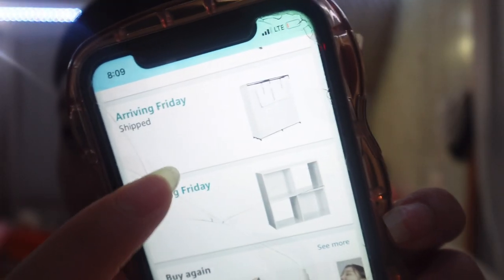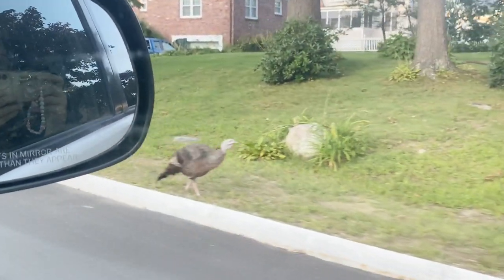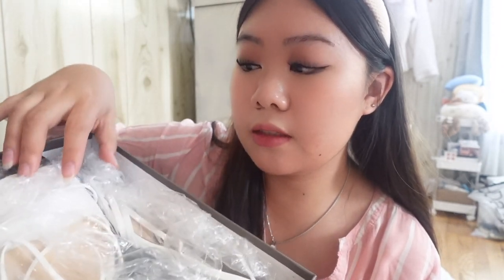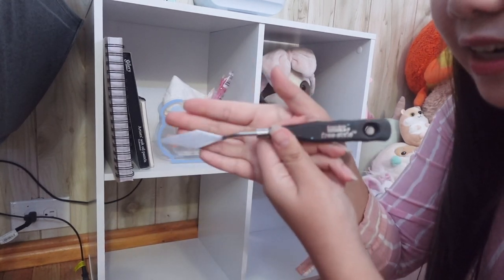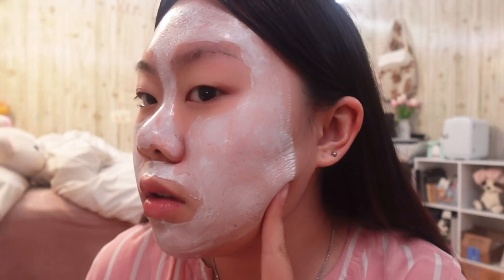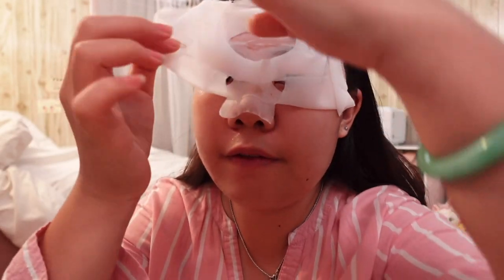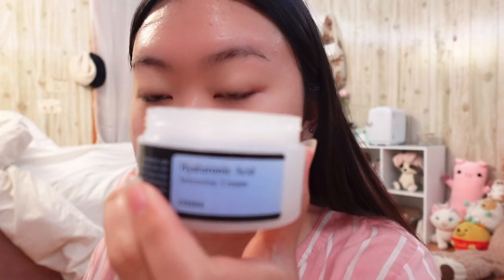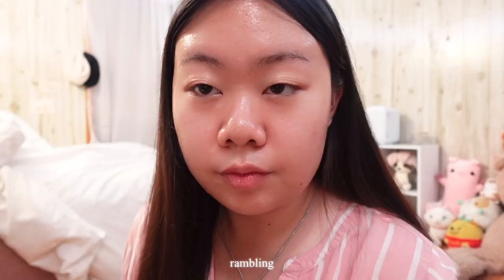girl diary | back to school prep, room makeover, skincare refresh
Hi guys, in this video I prepare for going back to school. I try out a similar but new makeup look, reorganize and makeover my room, and finish the week off with a refreshing skincare routine.

₊‧°𐐪♡𐑂°‧₊